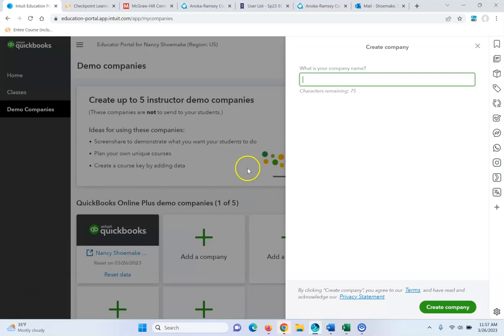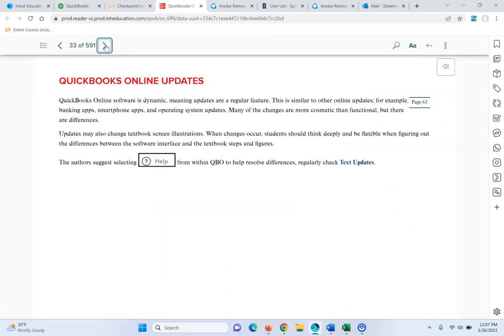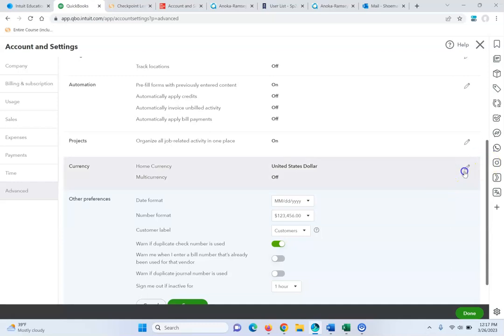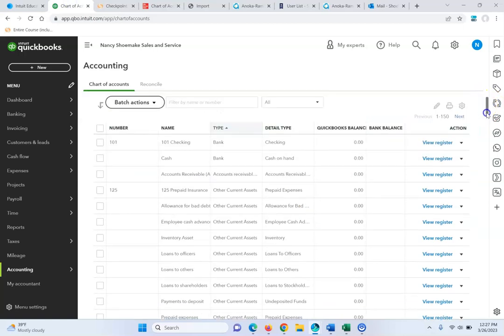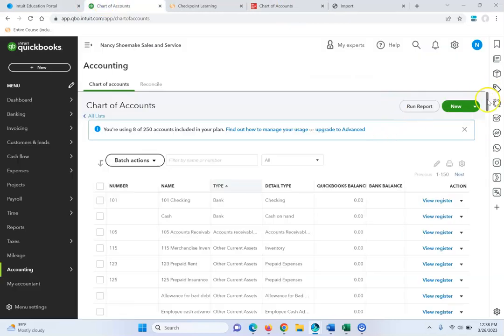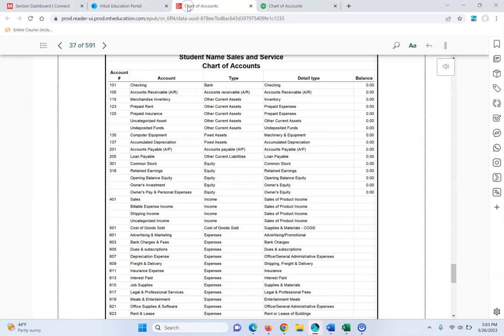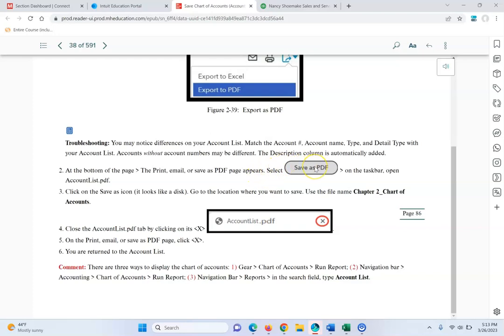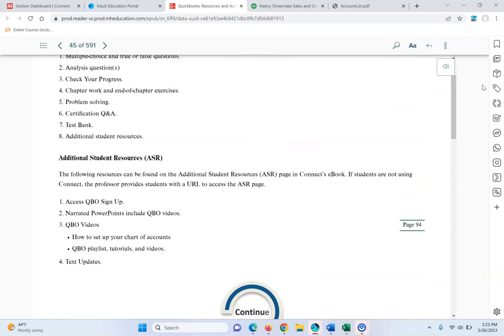Quickbooks - Chapter 2 Lecture